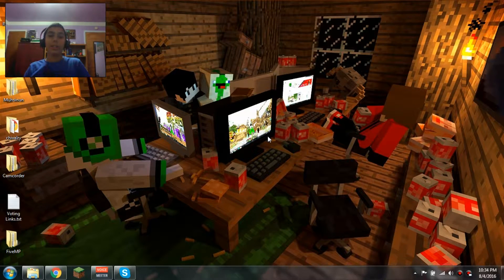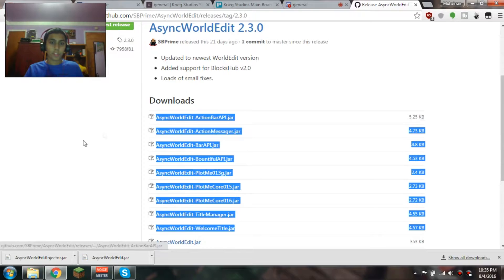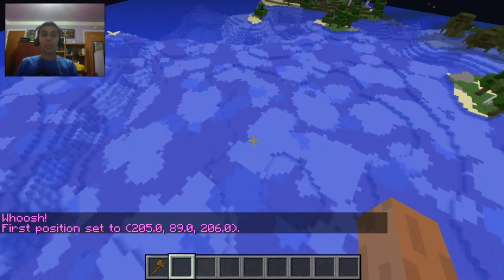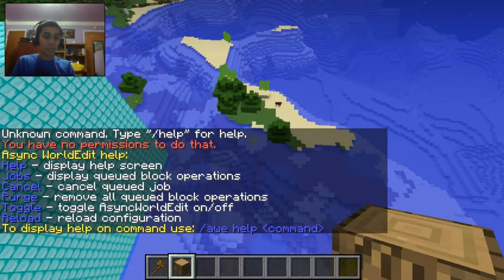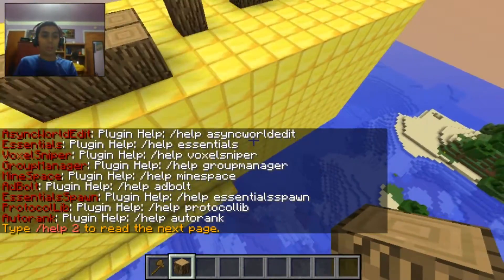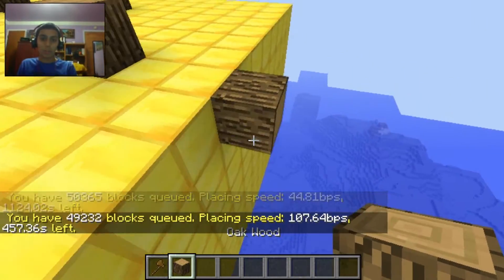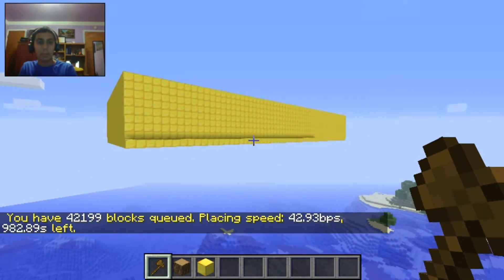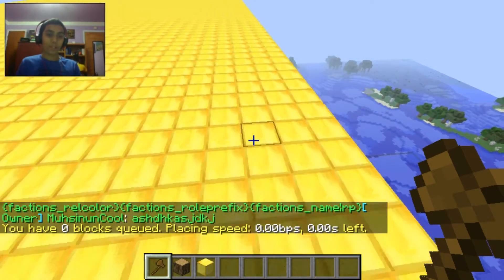AsyncWorldEdit Tutorial UPDATED!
|                              Majestic Network!                                   |
| IP: play.majestic-network.ml                                              |